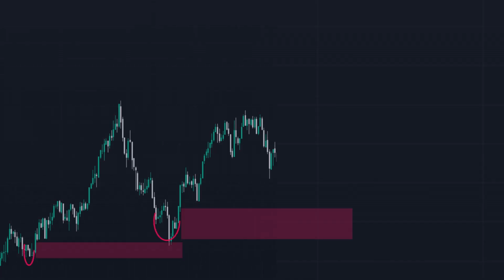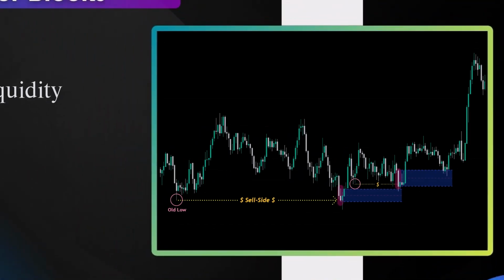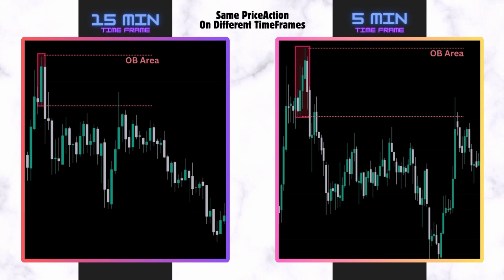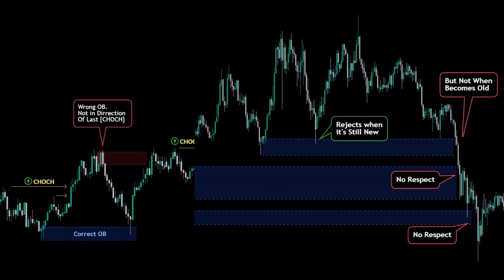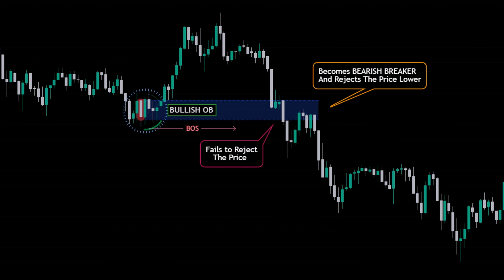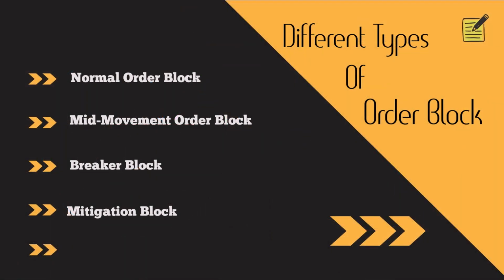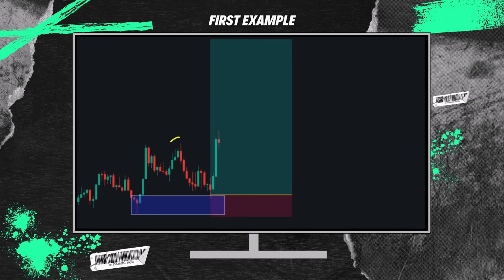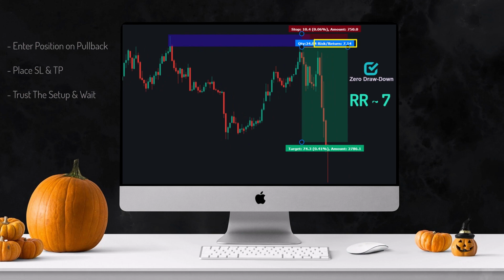" The Only ORDER BLOCK Tutorial You Will Ever Need For Successful Day Trading🔥 | Ultimate Guide 🧠"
In this video You will learn how to trade order blocks and also a high win rate smart money trading strategy ! By the end of this video, you will know exactly how to identify valid order blocks, trade like smart money, banks and Large Funds, trading strategies, and price actions combined with order blocks!

If You Are Interested in Learning Advanced Trading Concepts, Strategies, Trading Psychology, and how to stay disciplined with a perfect trading plan, then Subscribe to our Channel and enjoy Advanced Trading Contents.

0:00 Intro
0:32 What is Order Block
1:20 Identify High Probable OB
2:55 Important Points, Dealing with OB's
4:36 Different Types Of Order Blocks
7:20 Trade Using Order Blocks